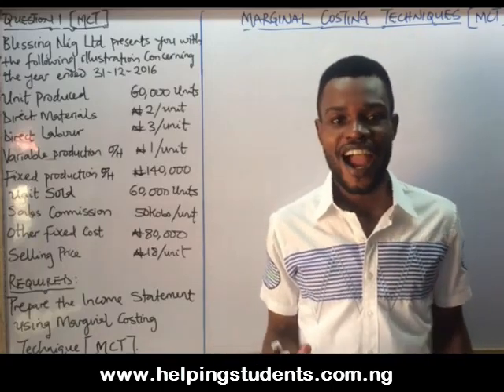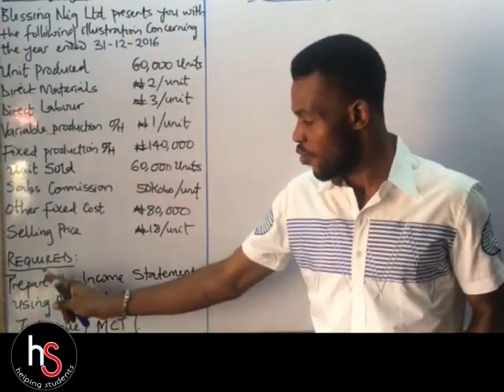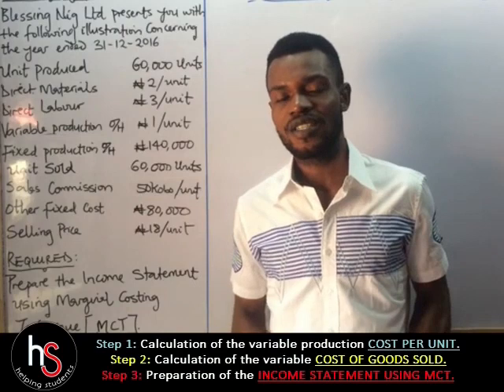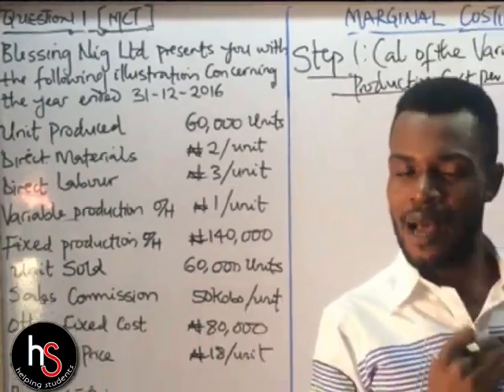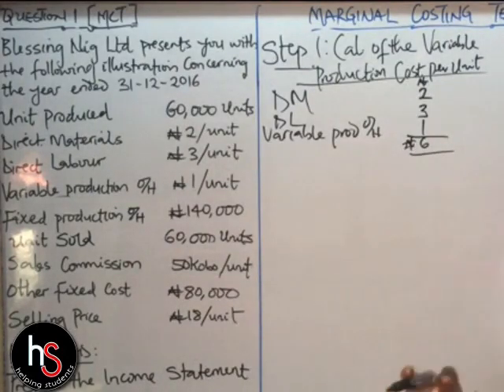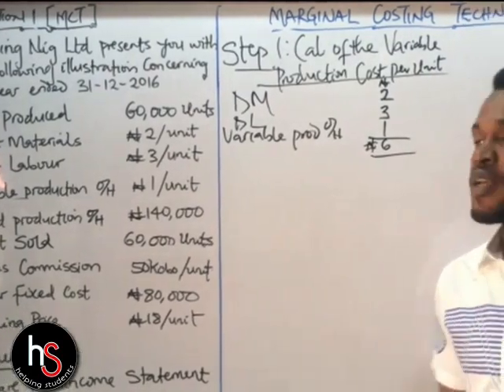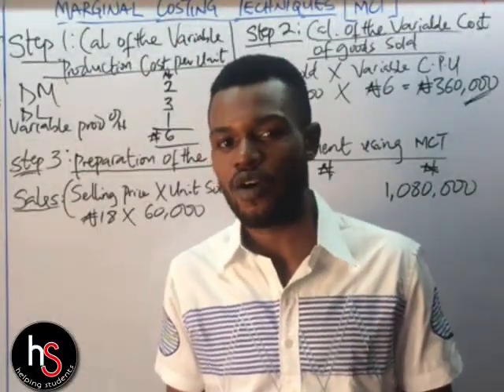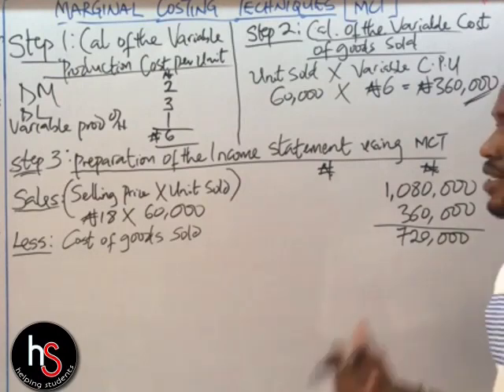Marginal Costing Techniques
hstutorial Four steps to derive your NET PROFIT. The best step to solve all problems under the MCT. Watch this video and solve many more questions.